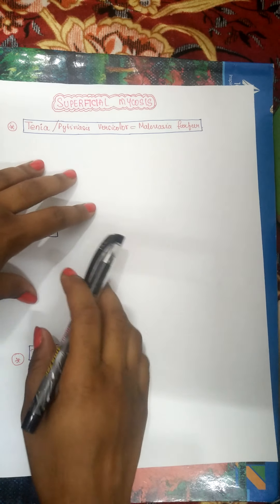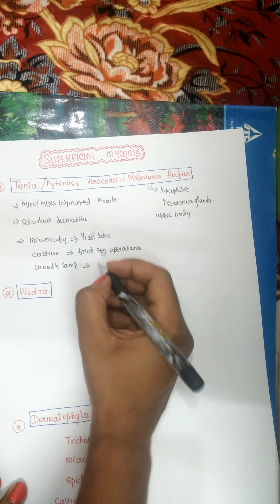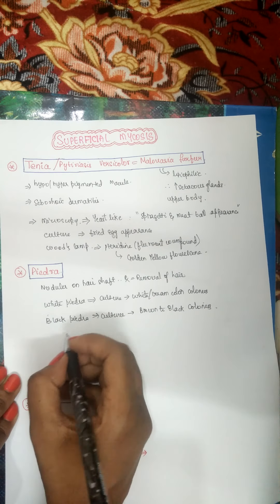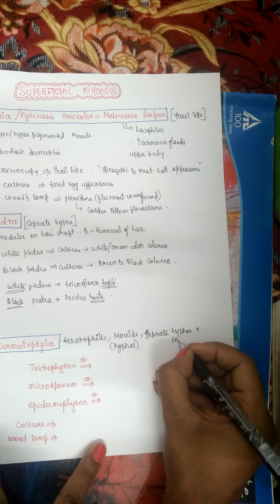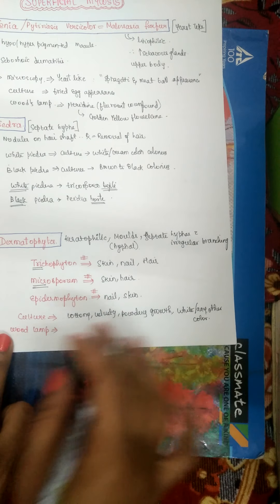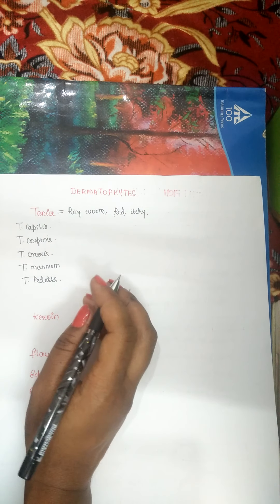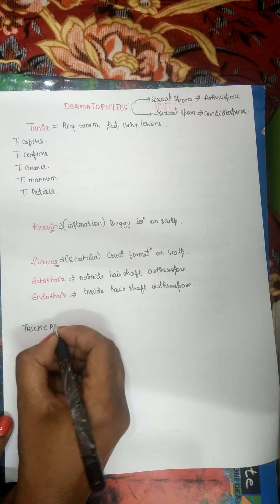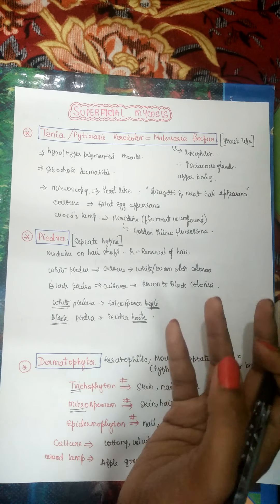SUPERFICIAL MYCOSIS MADE EASY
Superficial mycosis trying to revise in one place

Will be uploading more vedios of such kind.